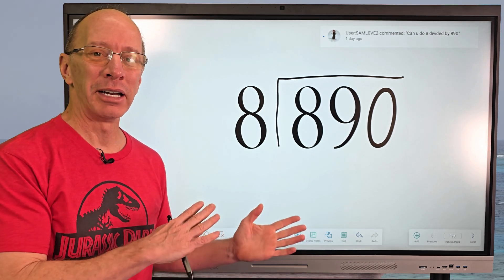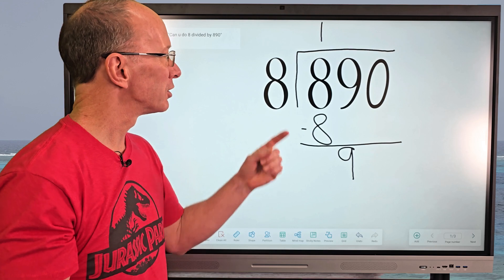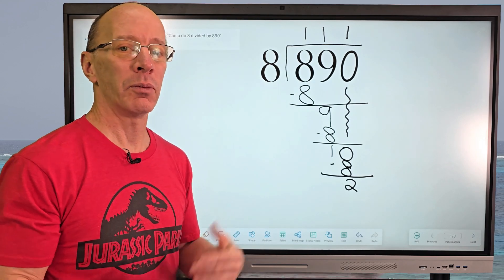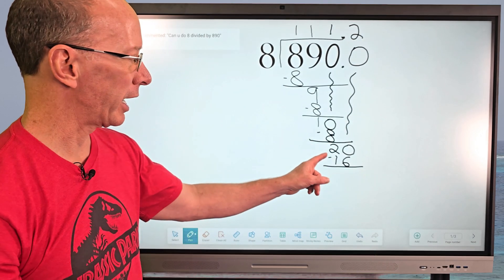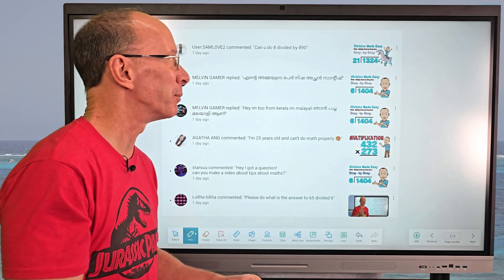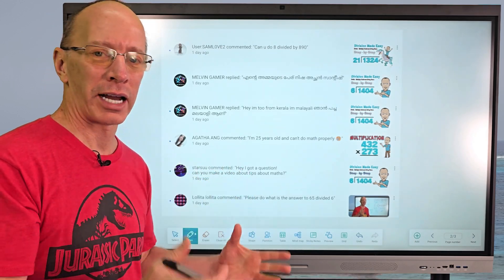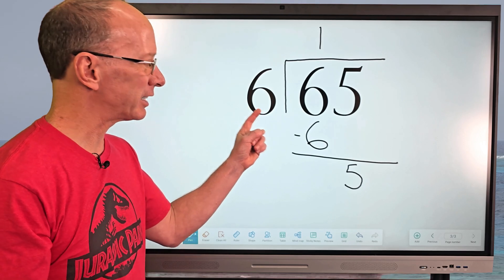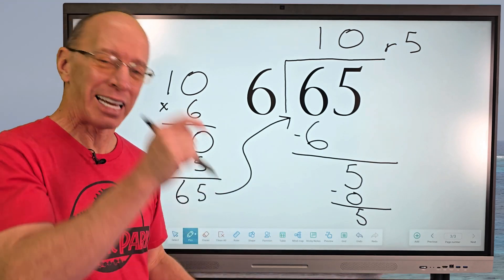Dividing 3-Digit Numbers by 1-Digit Numbers Maths | Long Division | विभाजन | vibhaajan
हमारे शो को देखने के लिए धन्यवाद। कृपया सदस्यता लें। धन्यवाद।
hamaare sho ko dekhane ke lie dhanyavaad. krpaya sadasyata len. dhanyavaad.